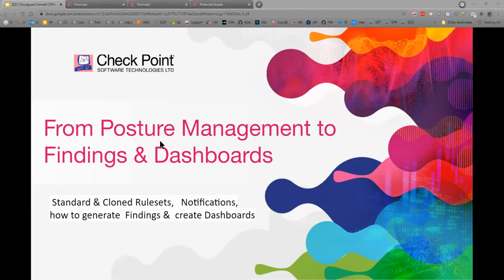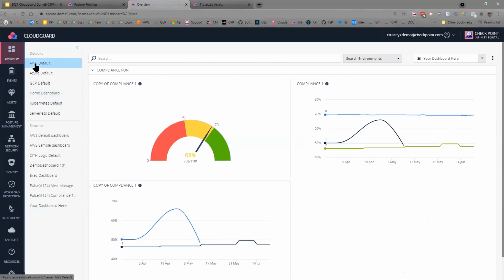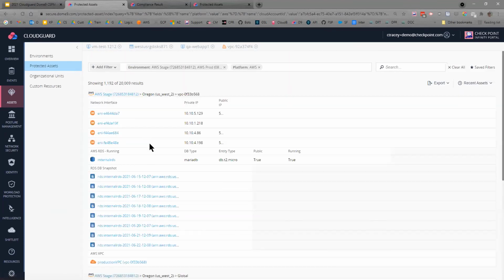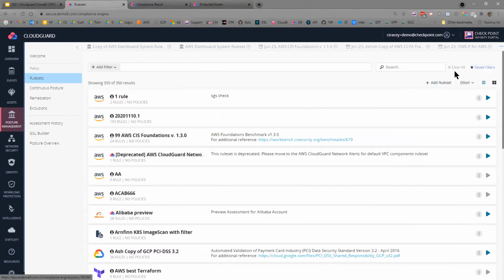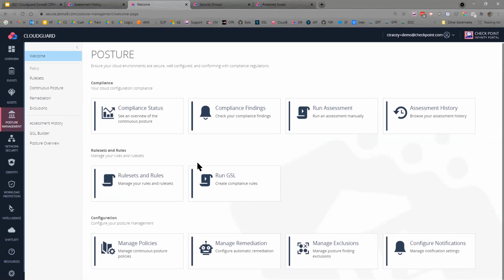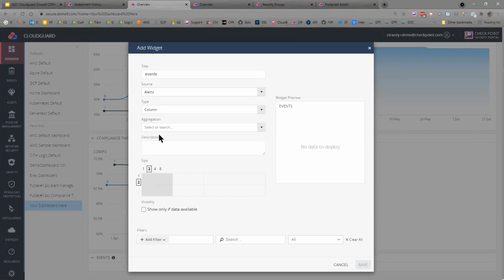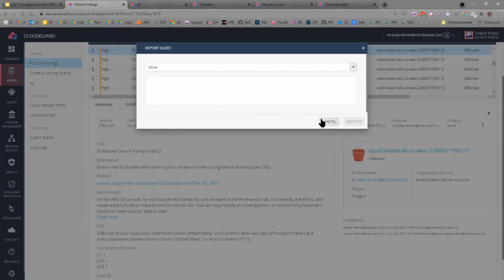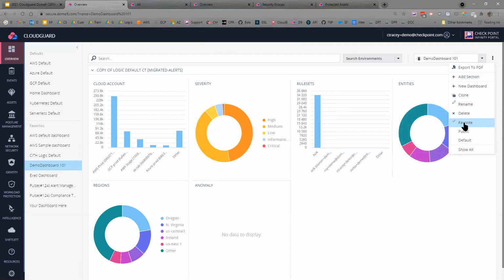CSPM: From Posture management to Findings & Dashboards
Standard & Cloned Rulesets, Notifications, how to generate Findings & create Dashboards.